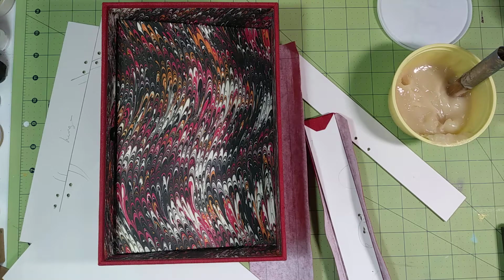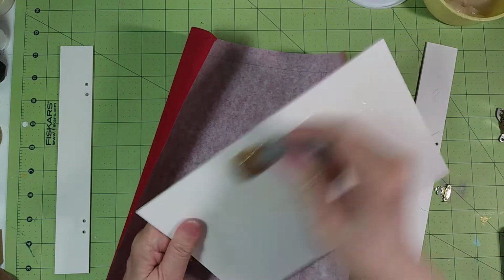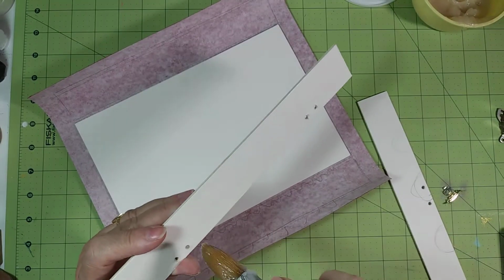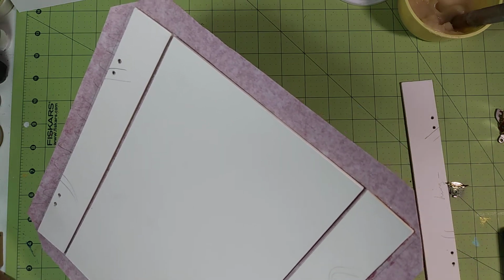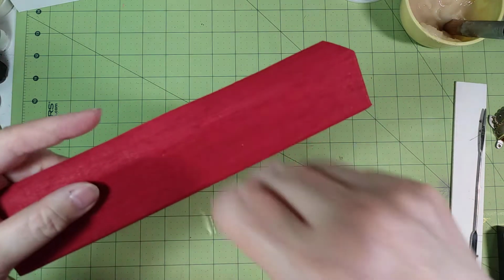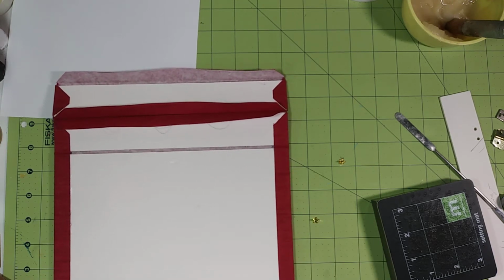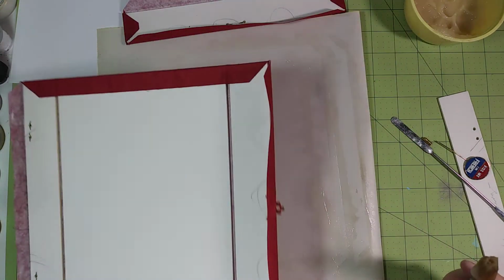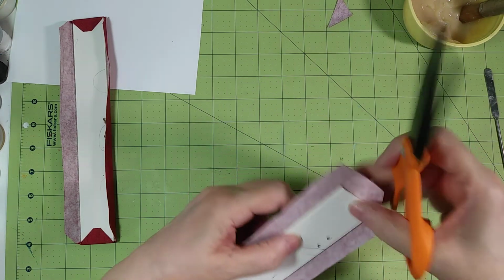Making the box for "My Secret Garden" , part 3.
I work on the lid.  Explaining how it goes together, then covering it with the red book cloth.

I hope you find joy in the little things that make you smile each day!
Elizabeth

etsy shop =